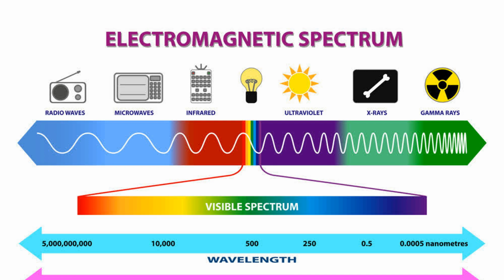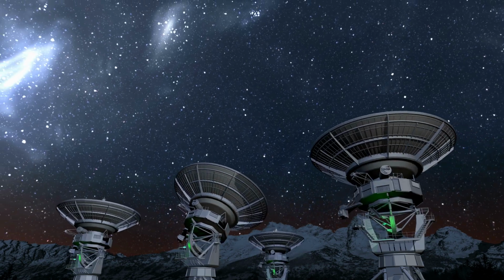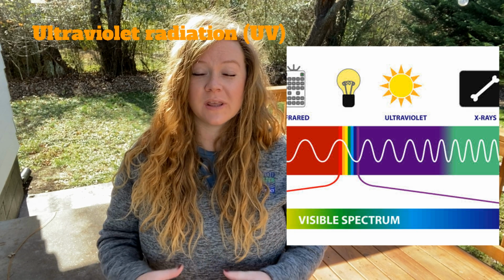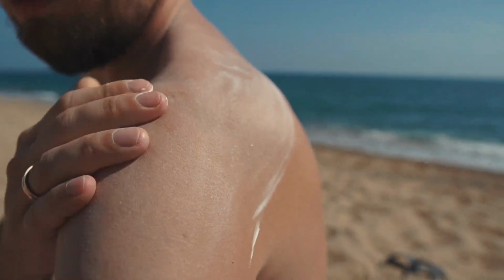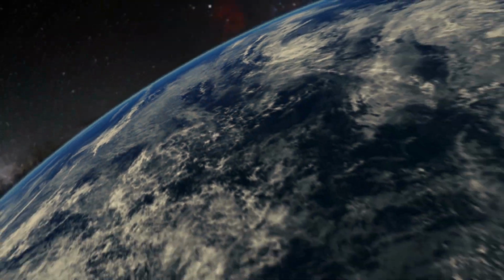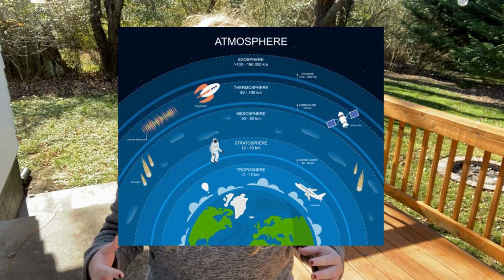All About Ozone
Learn about the ozone layer and the earth's atmosphere.